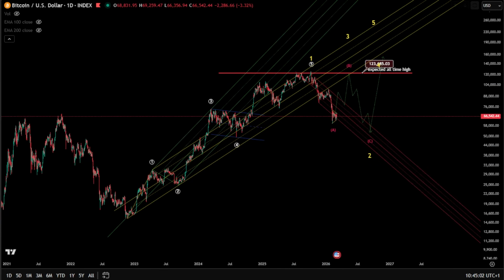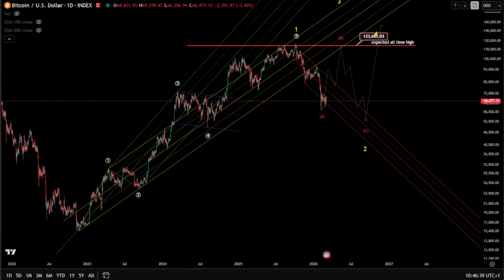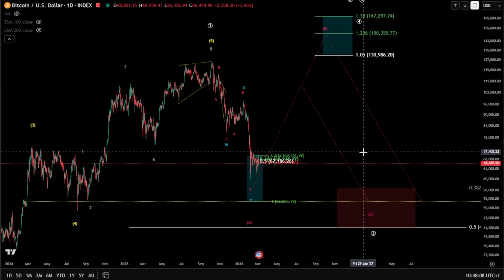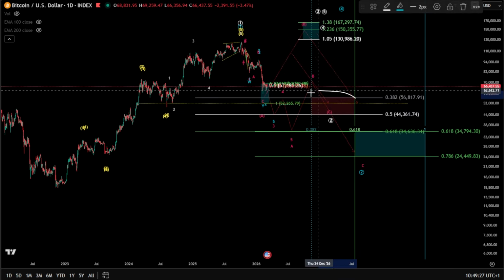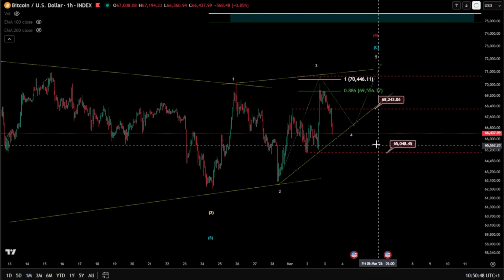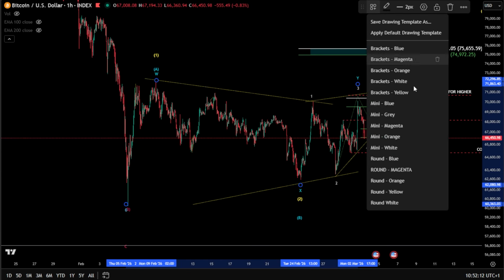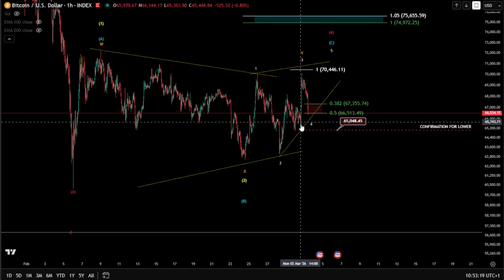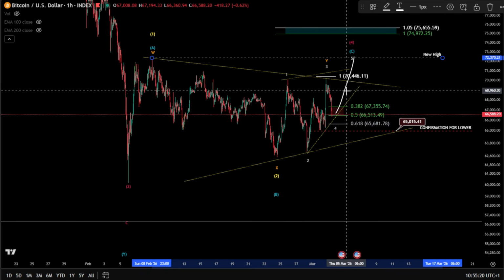Bitcoin (BTC) Market Outlook: Targets & Next Phase in Elliott Wave Analysis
🔴 DISCORD MEMBERSHIPS

00:00 DAILY CHANNELING
1:55 DAILY PROBABILITIES
5:35 1H PROBABILITIES
10:35 MICRO LEVELS